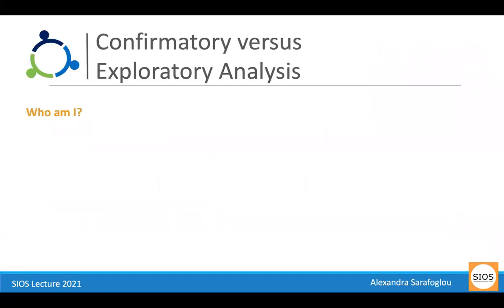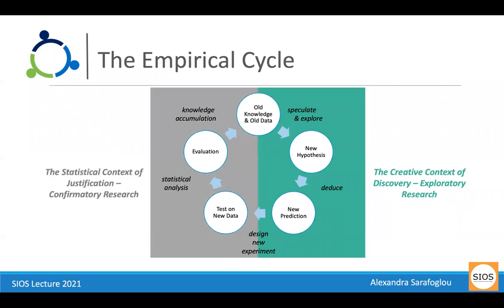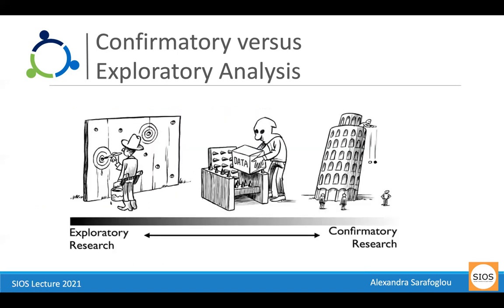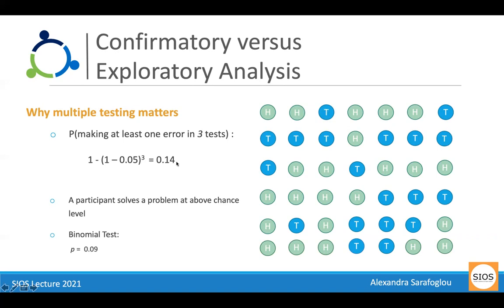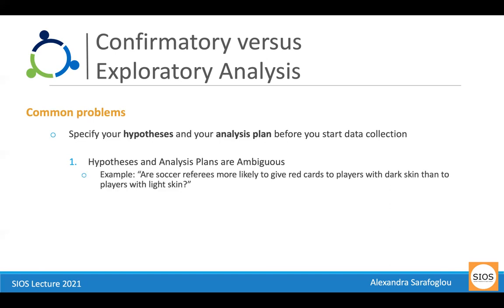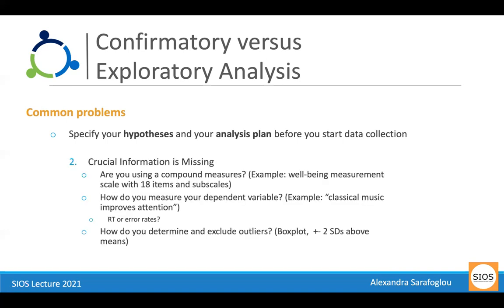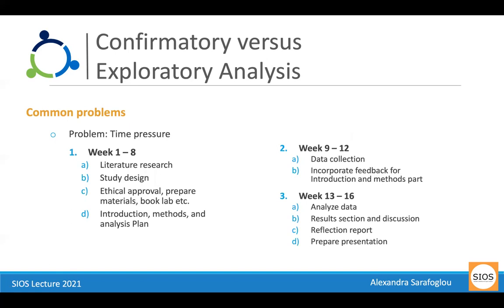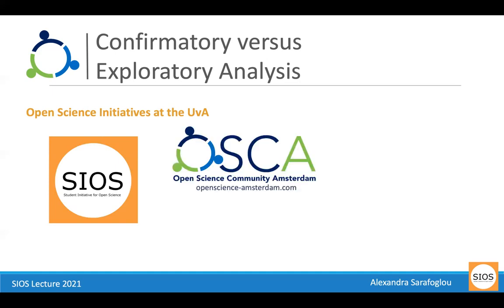Confirmatory vs. Exploratory Analysis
“Mirror, mirror on the wall
Who is the best researcher of them all?
It is I, with a clenched fist held firm
Because I do not explore, I only confirm”
- Most psychology researchers at some point in their career, probably

While many believe exploring is a child’s game, confirming one’s false beliefs as a full time job for all human adults is the objective state of affairs. For example, a p-value might not necessarily be a p-value if one decides to derive hypotheses from the dataset rather than confirm them. Why is it, you may ask yourself? Don’t worry, the SIOS Amsterdam squad called 1-800-EXPERT to bring you Alexandra Sarafoglou, a PhD student of the psychological methods department at the UvA, who will explain why it matters to distinguish between confirmatory and exploratory analyses and why even the brightest of the bright can make mistakes in the process. In addition, she will give advice on how students can incorporate more open scientific practices into their internship and thesis projects to stimulate reproducibility and cooperation.